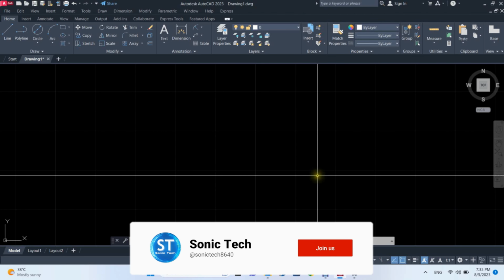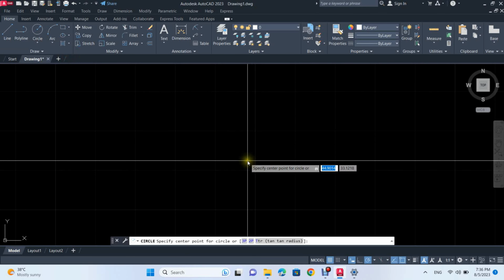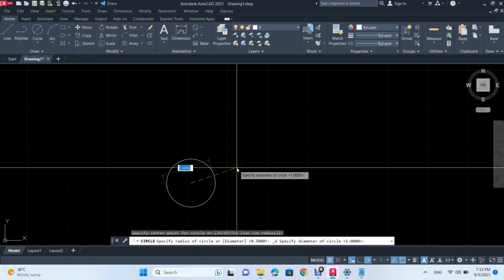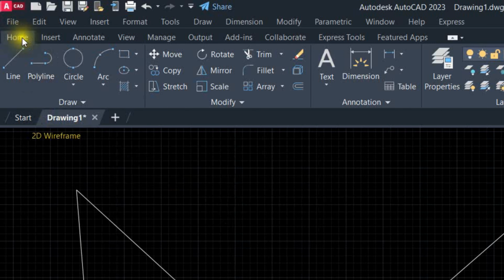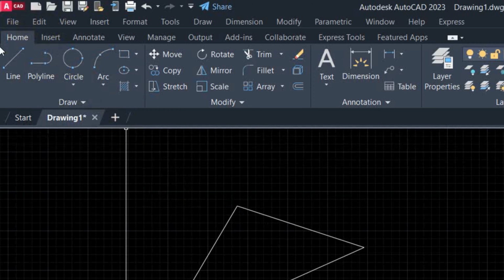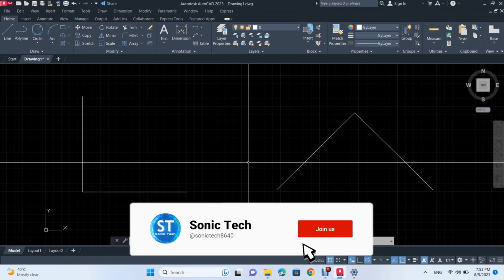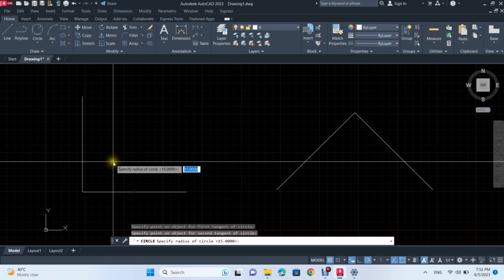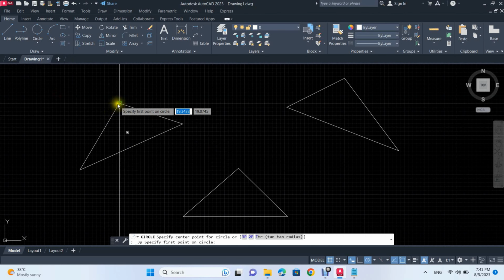How to draw a Circle in AutoCAD - Full Tutorial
Unlock your AutoCAD drawing skills with this step-by-step tutorial on how to draw a perfect circle. Whether you're a beginner or an experienced user, this video will guide you through the process, ensuring that you create accurate and precise circles every time. Join me as I share insider tips and techniques that will help you master this fundamental skill in no time.

Don't miss out on the opportunity to enhance your AutoCAD expertise - watch the video now and start drawing flawless circles effortlessly!

Intro 00:00
Circle (Center, Radius) 00:10
Circle (center, Diameter) 00:46
Circle (2 points) 01:17
Circle (3 points) 01:44
Circle (Tangent, Tangent, Radius) 02:13
Circle (Tangent, Tangent, Tangent) 02:53
Outro 03:24